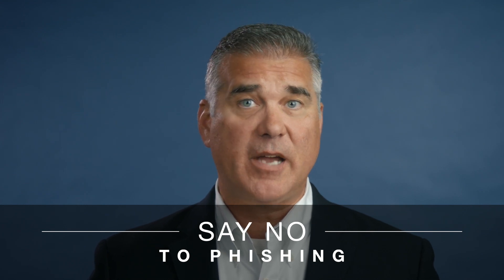Three Ways to Prevent Phishing Attacks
Scott Behm, Keysight Technologies CISO, discusses phishing attacks and some quick things that can be done to eliminate phishing attacks.